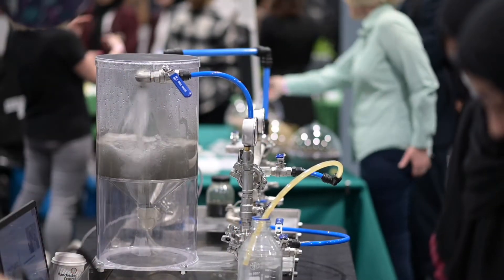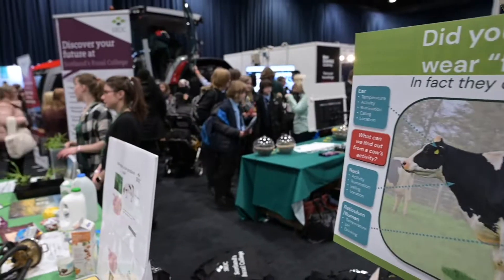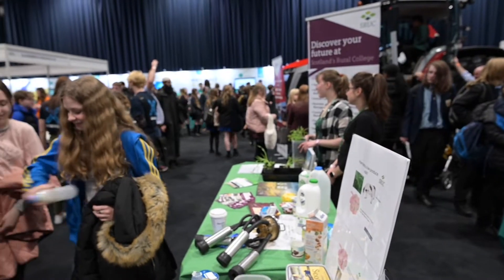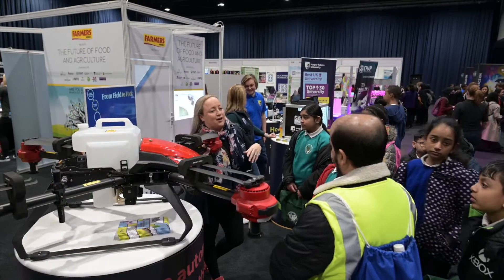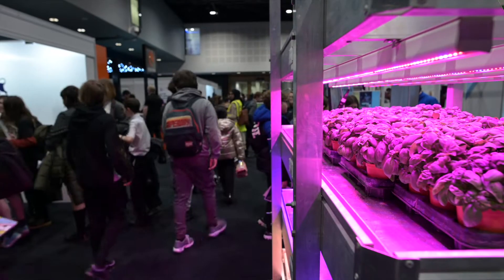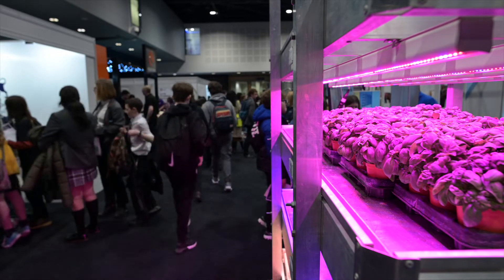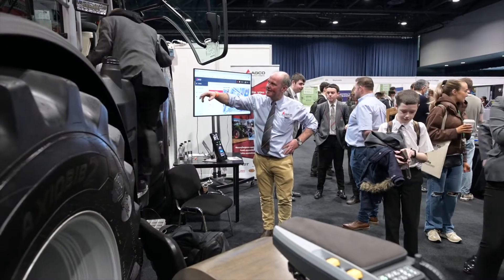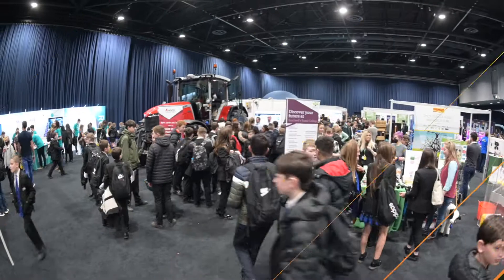Farmers Weekly at New Scientist Live Manchester 2022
Schoolchildren, students and job seekers got the opportunity to find out more about careers in food and farming at New Scientist Live! both at the event in Manchester and by joining in online.

Find out from teachers, education establishments and people in the industry why the food industry has a diverse and exciting range of career options.